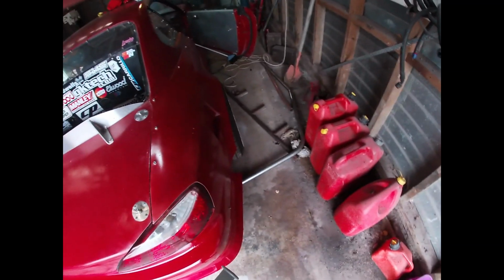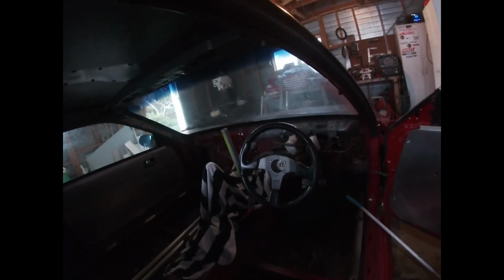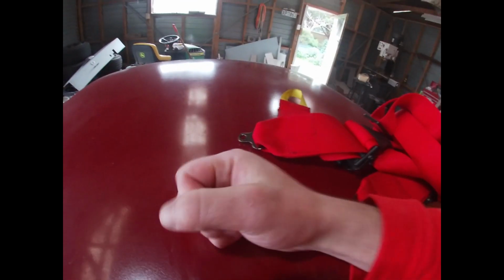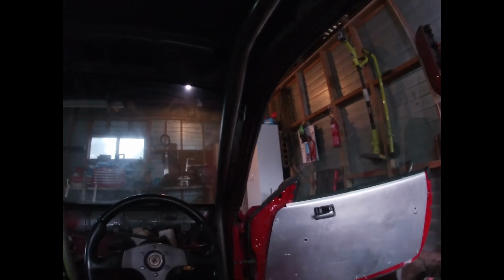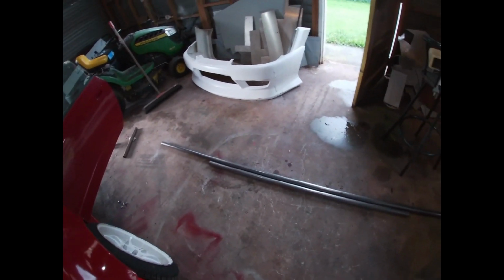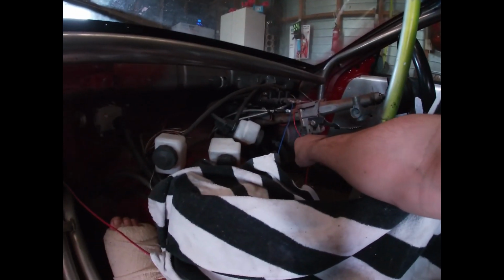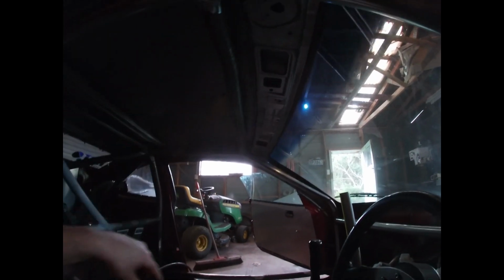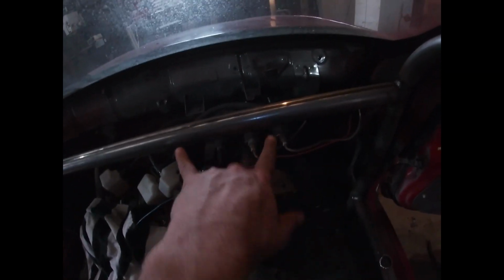S15 Rollcage (part 2)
ya ya heres a little update on the cage work, obviously still cripple so its hard to just smash it out in on go but hope you enjoy.